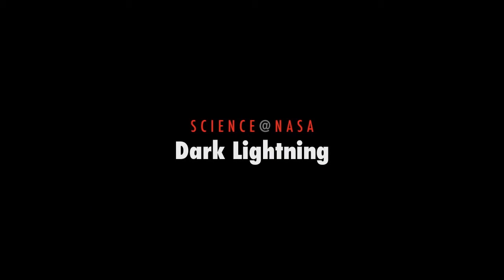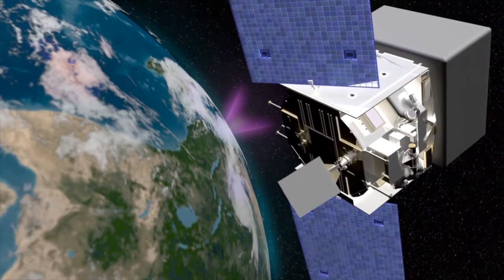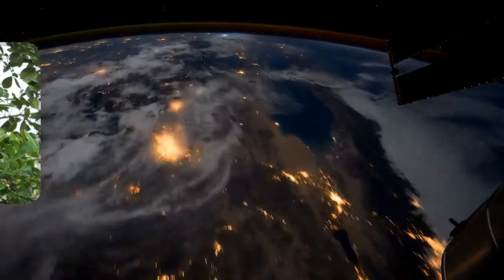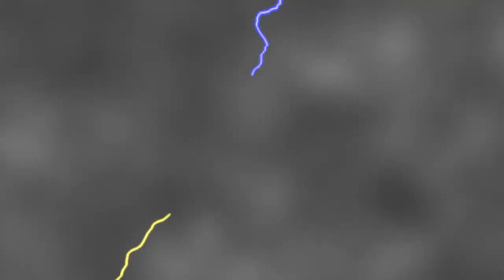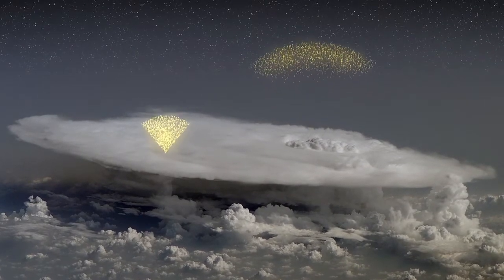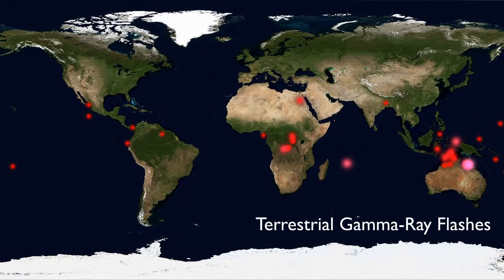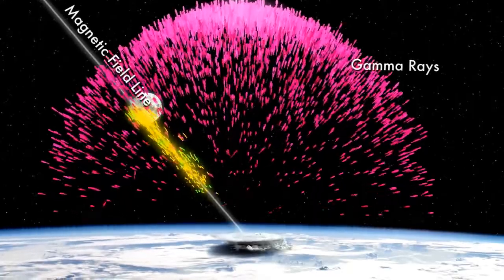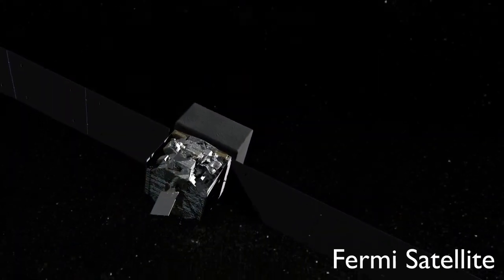ScienceCasts: Dark Lightning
for breaking science news.    Researchers studying thunderstorms have made a surprising discovery: The lightning we see with our eyes has a dark competitor that discharges storm clouds and flings antimatter into space. Astrophysicists and meteorologists are scrambling to understand "dark lightning."